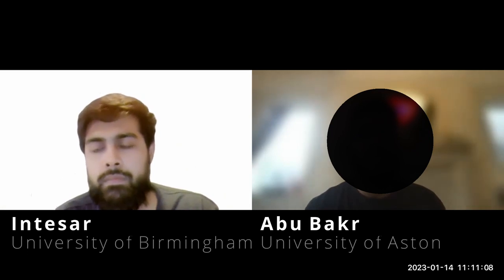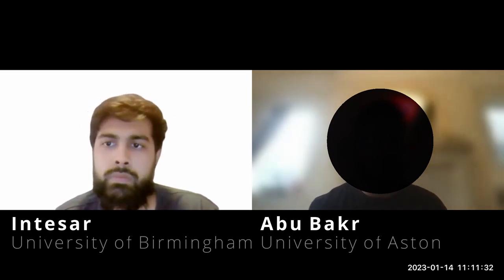Birmingham and Aston Medical School Comparison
▼What is Medifectious?

To explore the different realms of medicine and life.

Thank You all for all your support and I appreciate it a lot.